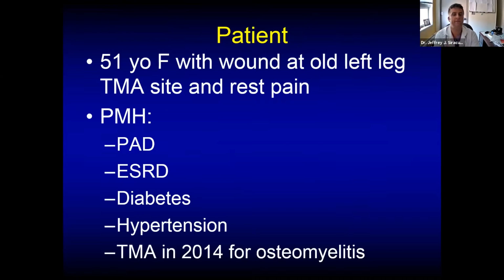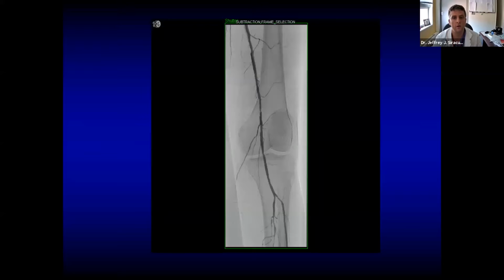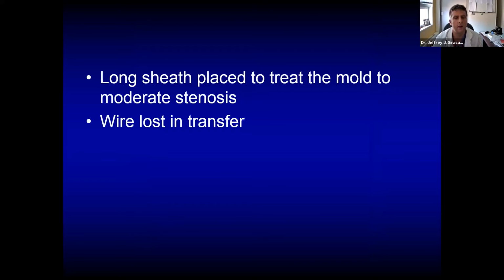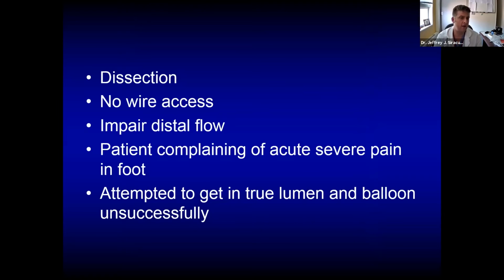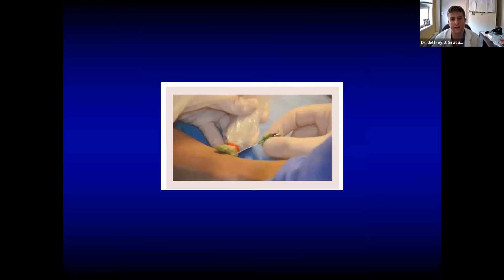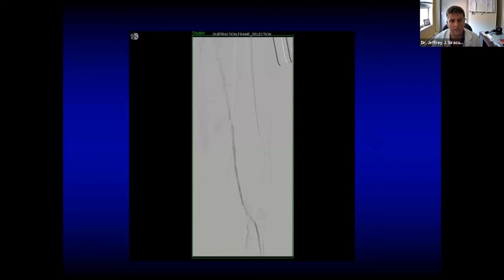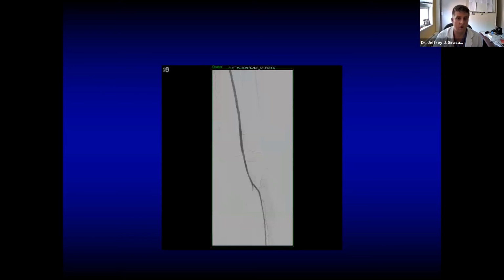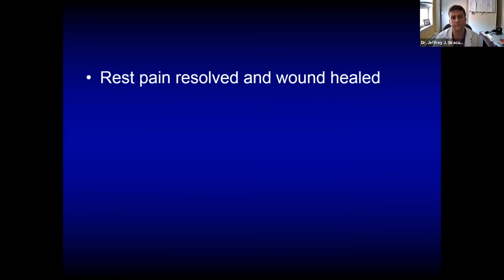Mi peor pesadilla - caso periférico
Dr. Jeffrey Siracuse